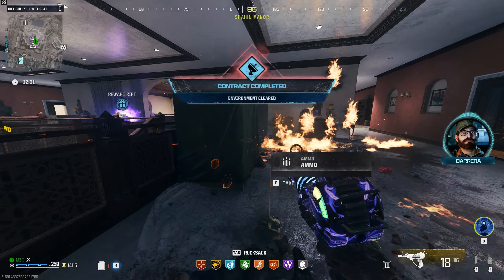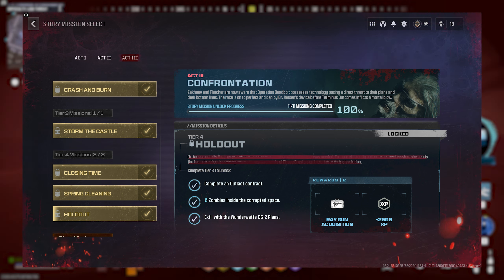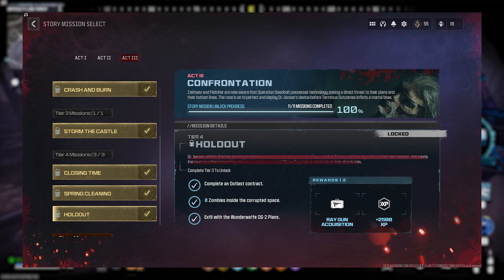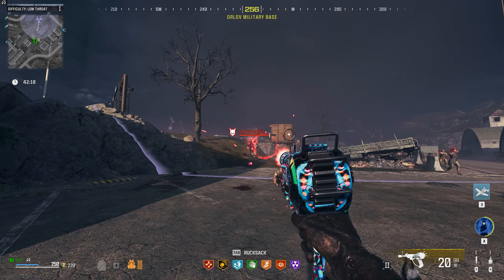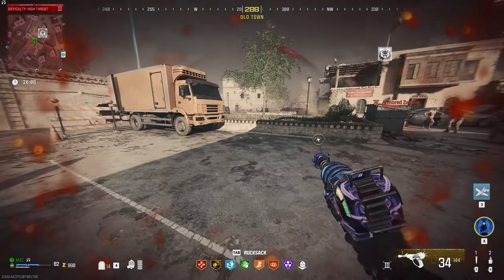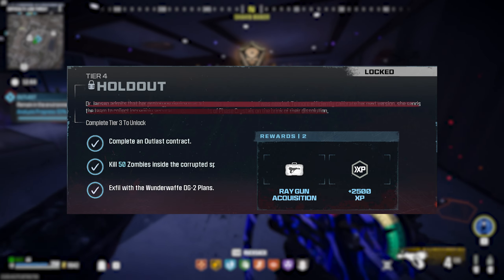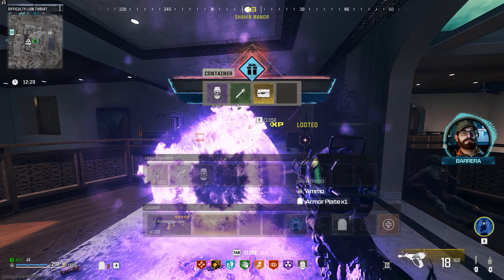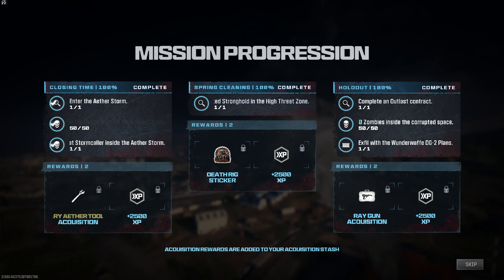HOW TO GET THE WUNDERWAFFE DG-2 SCHEMATICS IN MW3 ZOMBIES!!!